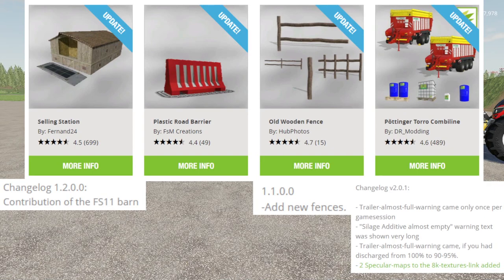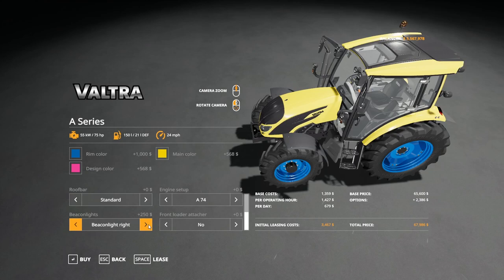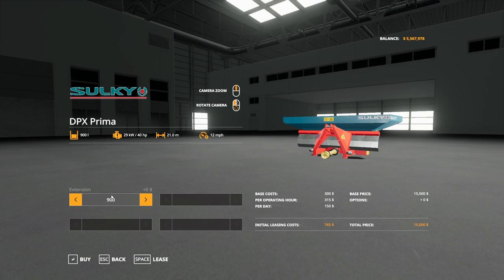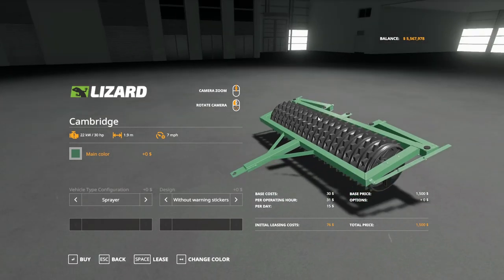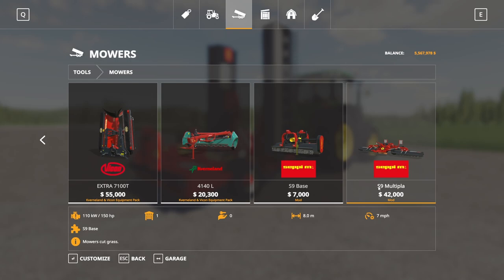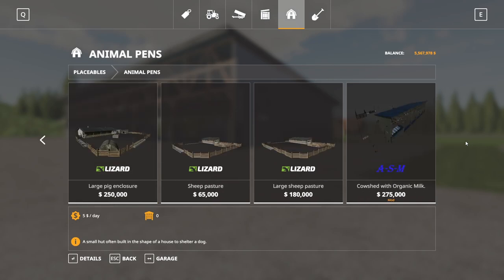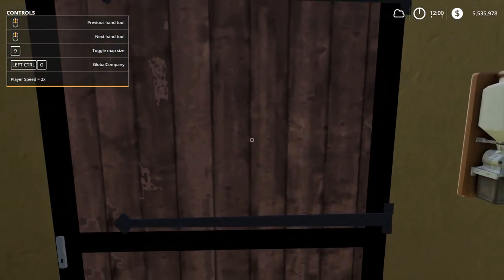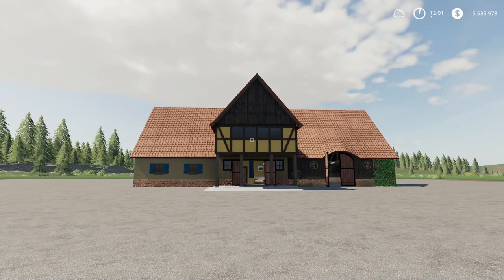BIO MILK - Mod Review for 3/9/2021 - Farming Simulator 19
Farmer Cop

Timecodes:
0:00 - Intro
0:34 - Mod Updates
1:28 - Valtra A Series
5:01 - Sulky DPX Prima
6:18 - Cambridge Rollers Pack
8:53 - Seppi Multipla S9
10:41 - Cow Husbandry With Biomilk
13:03 - Old Prussian Farmhouse